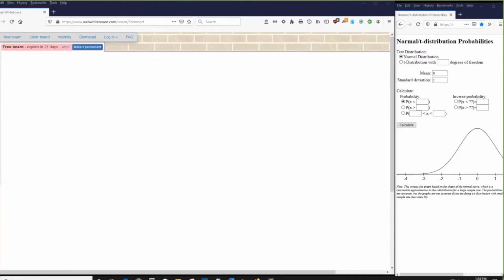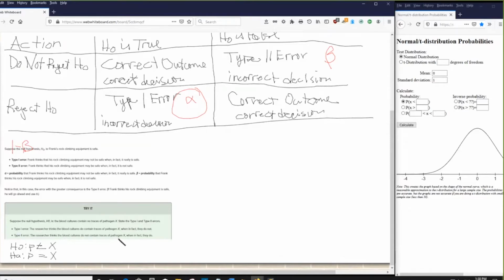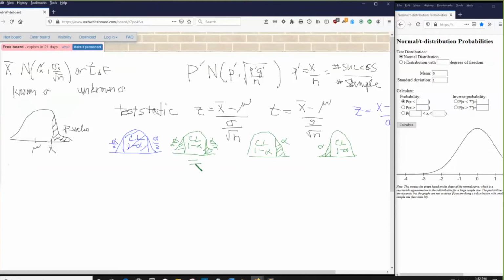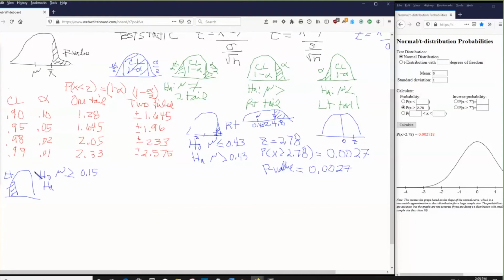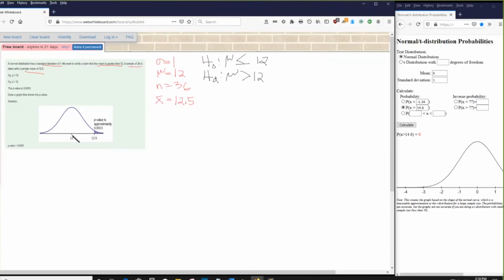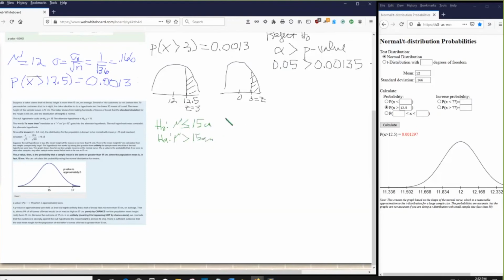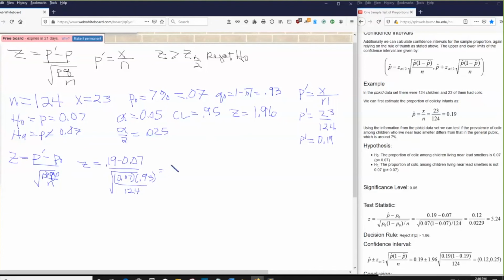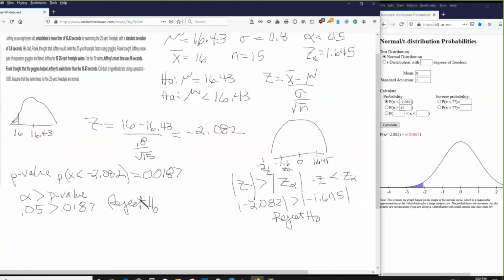Statistics Hypothesis Testing with One Sample - Statistics - Math Tutorial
Statistics Hypothesis Testing with One Sample. In this Statistics tutorial I will cover: Null and alternative hypotheses; how to determine when to reject or not reject the null hypothesis; Type I and Type II errors; hypothesis testing for a single population mean for a known population standard deviation, an unknown population standard deviation, and a single population proportion; how to calculate z-scores and t-scores to solve for the critical value and test statistic; how to solve for the p-value and significance level; two different tests for rejecting or not rejecting the null hypothesis; and how to determine and solve for two-tailed tests, left-tailed tests, and right-tailed tests. Statistics Tutoring Series by Caz Academy.

📚 JOURNALS AND PLANNERS: